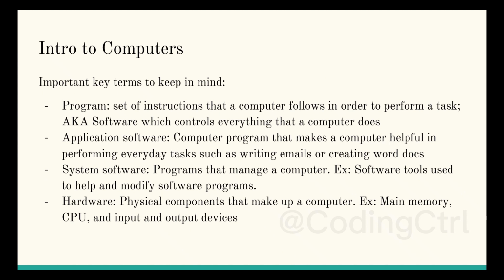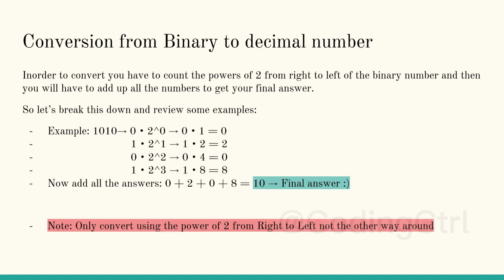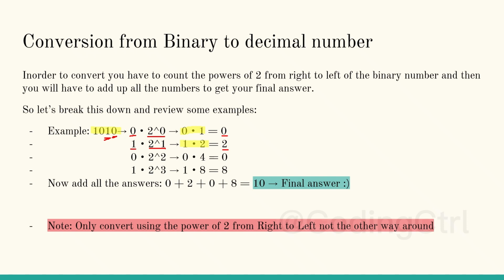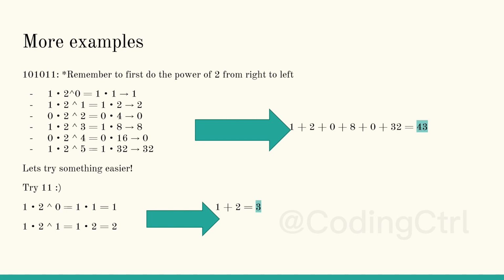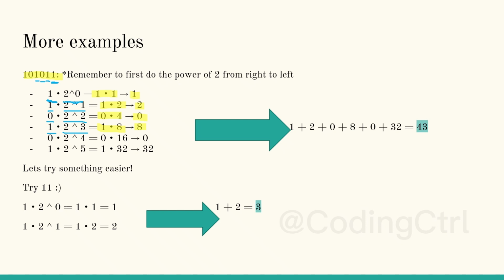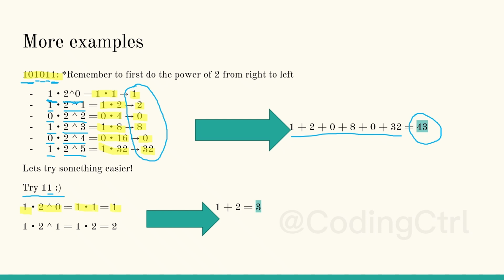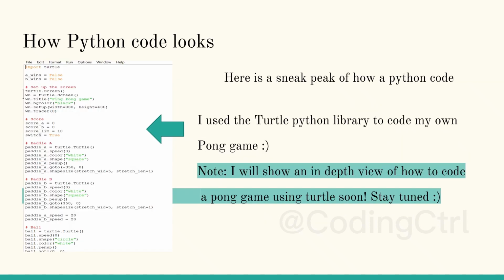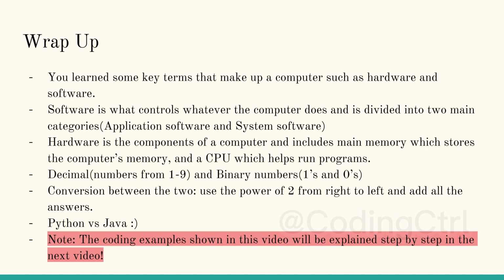Computer Science in 16 minutes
This video focuses on some of the key aspects of computer science and it also dives into the difference between a decimal number and a binary number. I also share how to convert between a binary to a decimal number with an easy to follow tutorial. This video also showcases a brief intro to Python and Java as well.